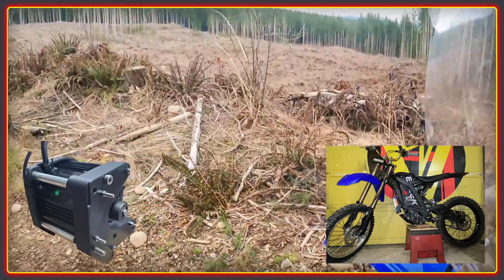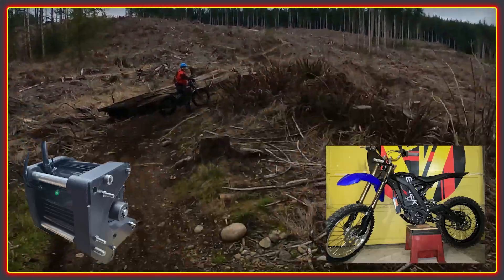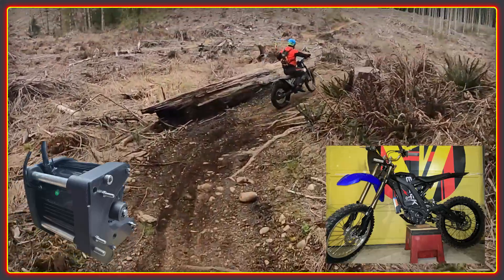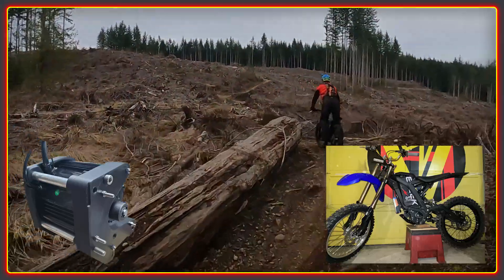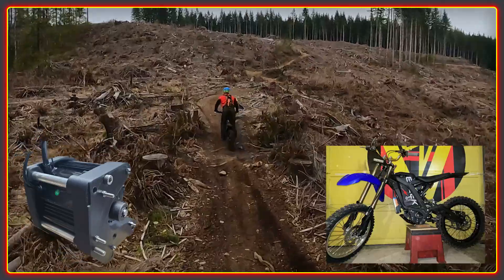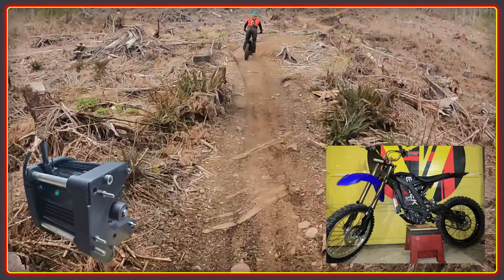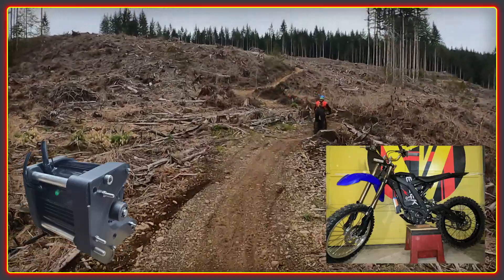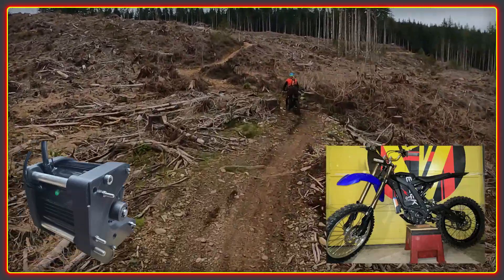Sur Ron Motor Swap - Off-road Stress Testing our 3D printed motor brackets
This is a quick clip from stress testing the Lightning Rods motor in the Sur Ron. This is Rios bike in an off-road configuration. Bike is running a 21/18 wheelset with a High Voltage tuned ASI BAC4000. This is early days with stress testing but we are going to putting this through some rough terrain and conditions. Based on the results we will be making design changes to the mounting system for the Lightning Rods motor.

If you are interested in this build and the others we do you can find out more on our discord community where all light electric vehicle enthusiasts are welcome.